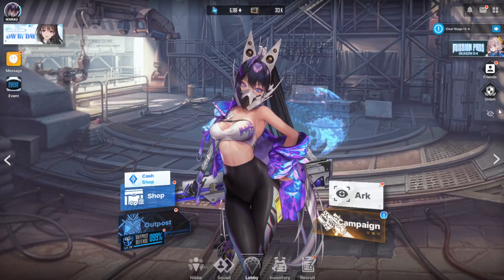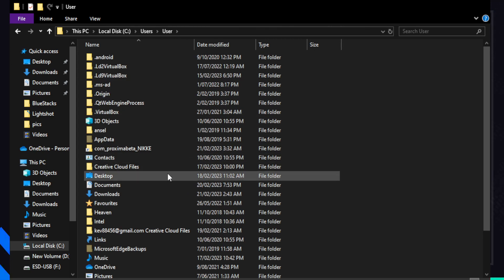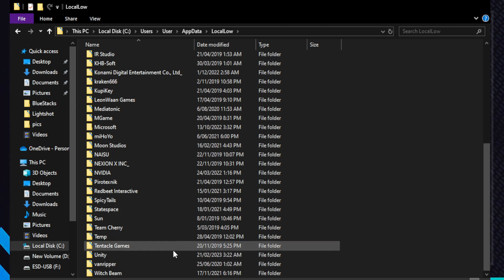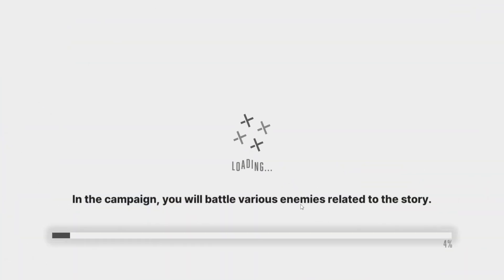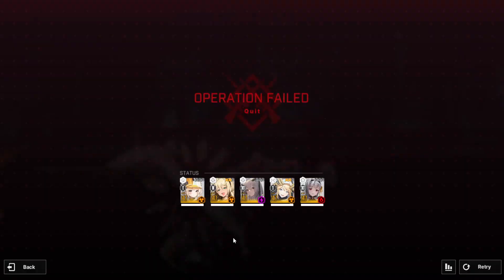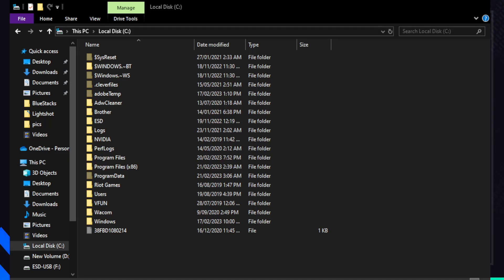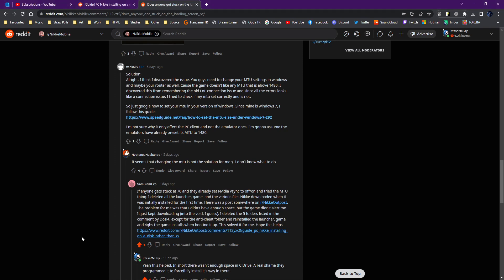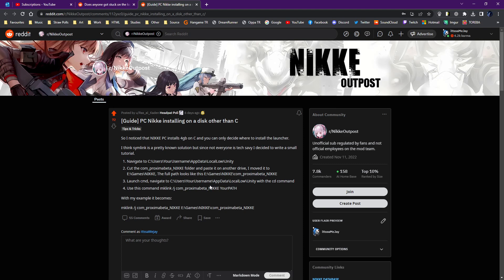Slight Fix to NIKKE Loading Bar at 90% (Scuff)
Clean out your C Drive!!
Make sure there is enough space at least 10gb or more to be safe.
Run Nikke, there should be a pop up to download the remaining files.

시청 해주셔서 감사합니다